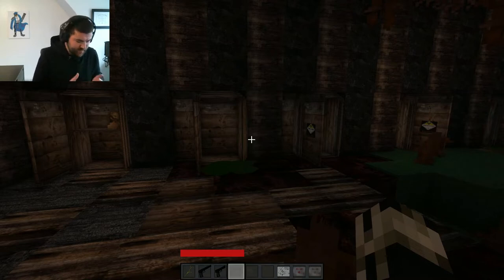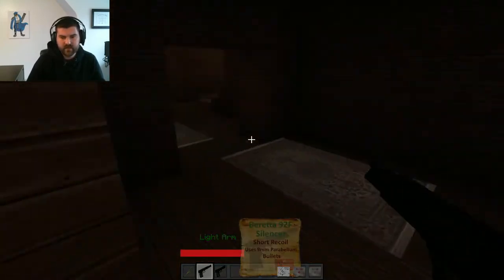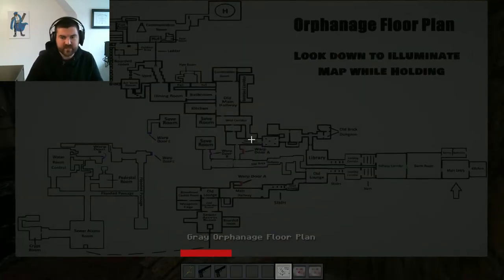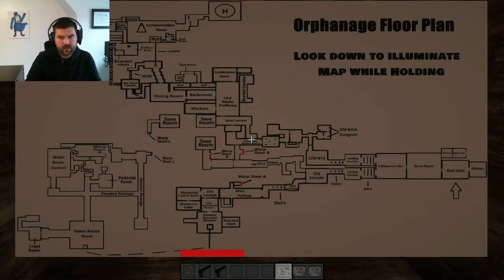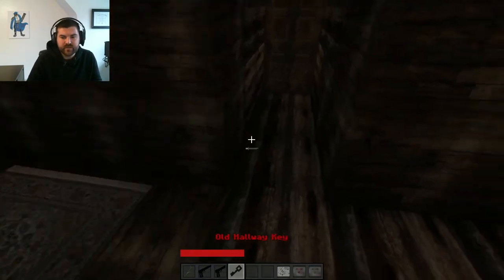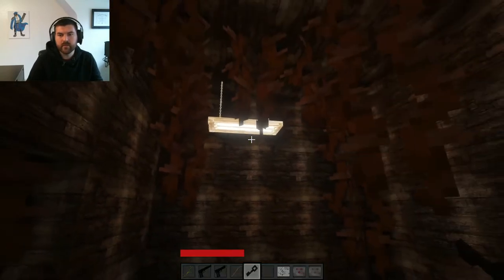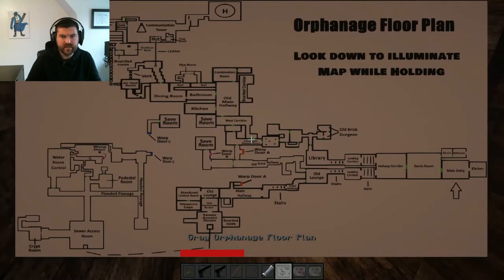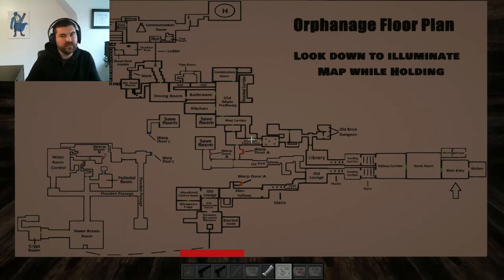Mick_5s Most Terrifying Minecraft Map Yet - The Horror Experiment EP3 (Full-Walkthrough)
Through the library, the old brickhallways, the generator room and even the bathroom. Our adventures take us a great many places and even a few places we've already been. We found a combination room with no combination in site and 2 fuses with no holders to speak of. Also goo monsters are a thing to contend with now, like seriously those things just rise right out of the ground

What manmade horrors beyond our comprehension await us in this terrifying minecraft map? Join me and find out

Map Description:
The Horror Experiment
A fully voiced, Resident Evil inspired Minecraft Map..
Use real guns and shotguns with custom model fonts, and animations
Explore a fully detailed map with over 300 custom models and full high res textures..

Story
You are an agent and you work for the bureau of unexplained phenomena, you have
been living in a quiet little town called Little Stapledern, Your mission here has been to find
out what happened to 8 residents that disappeared from here, and with all the information
you have gathered so far, points to Gray Orphanage beyond the forest, and your story begins here..

Map Features
-Collect ammo and other items by smashing crates..
-Use med packs and pick herbs to restore your life..
-Use real guns and shotguns that
display enemy blood when shot..
-Fully voiced characters..
-Custom sound effects..
-Custom music for every area of the map..
-Music will always play again when
you leave and re-enter the map..
-Custom death screen..
-Amazing cutscenes, optimized to player GUI scale..
-Scripted events..
-Sliding block animations..
-Full res texture pack that loads
automatically when you start the map..
-5 data packs that load with the map..
-Over 100 custom fonts..
-Inventory items with custom fonts..
-Follow an immersive story..
-High quality builds, trees and landscapes..
-Completely modelled mobs with animations..
-Fully modelled start house..
-Tutorial walkthrough at start of map..
-Every block and item fully re-textured

Outro:
Rhonda, The Shadow